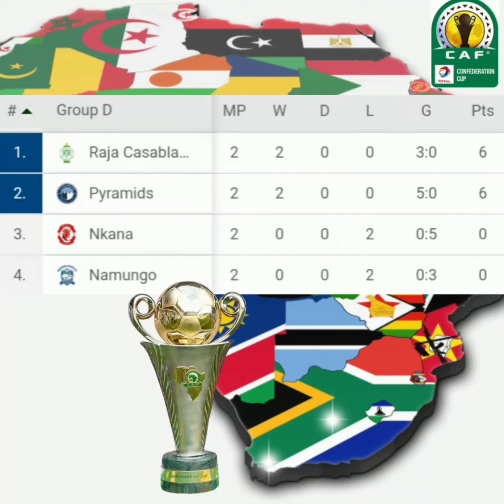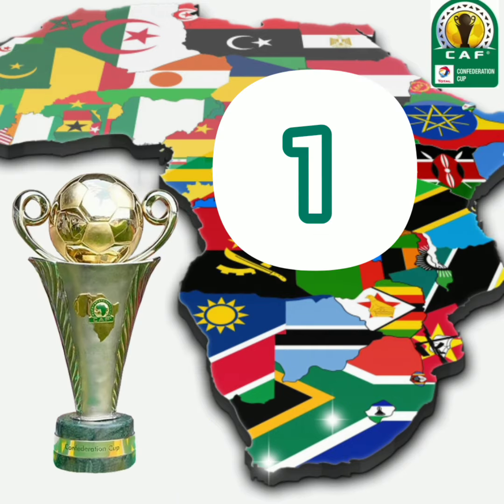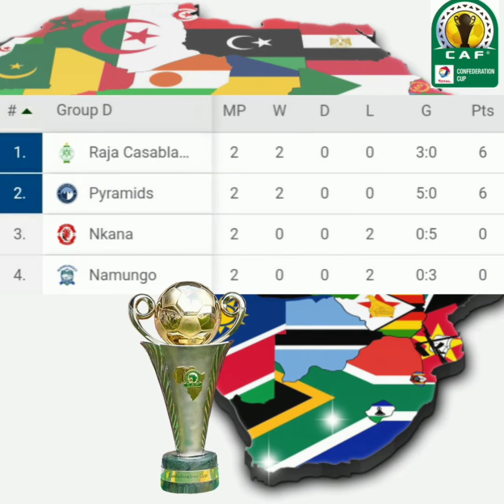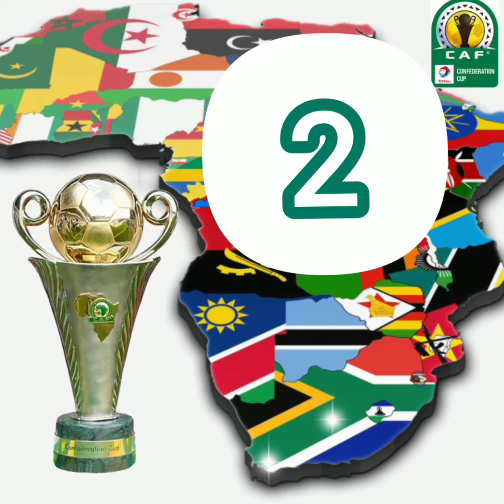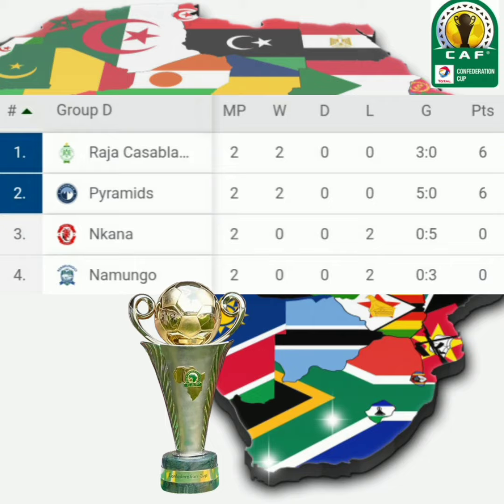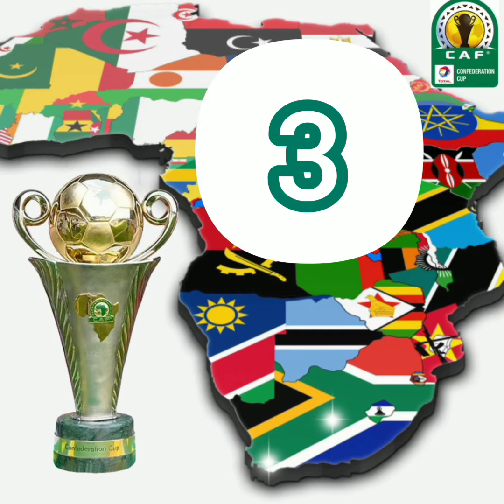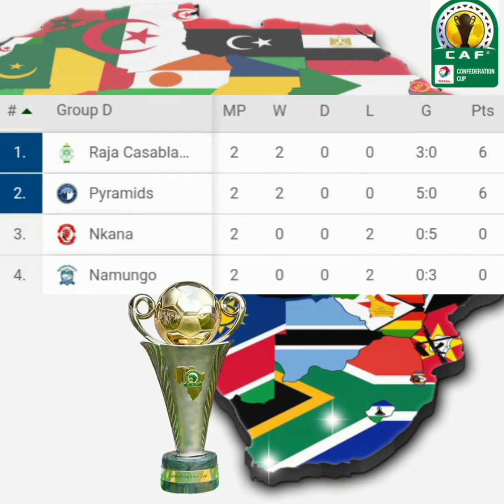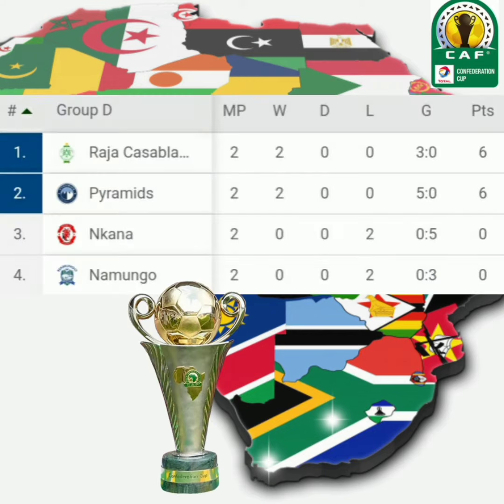Total Caf Confederation Cup Group D Table Standings Match Day 2 | Season 2020/21